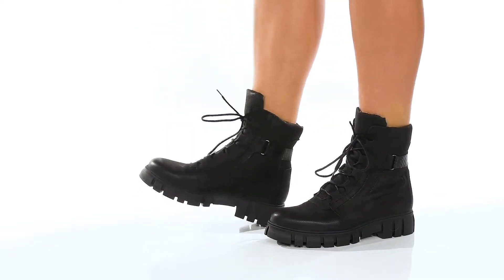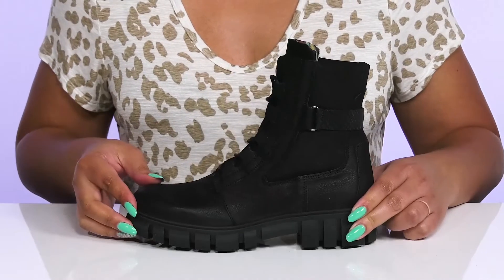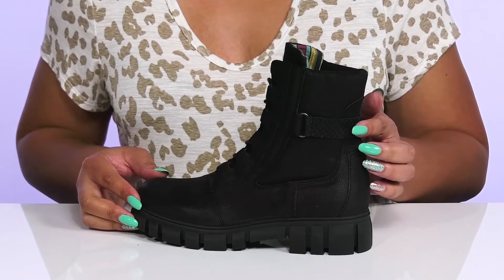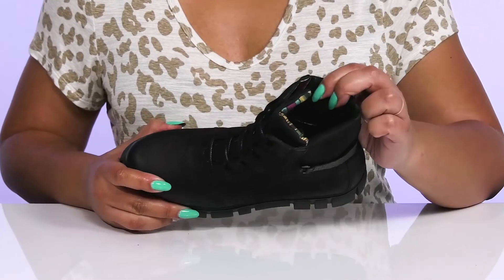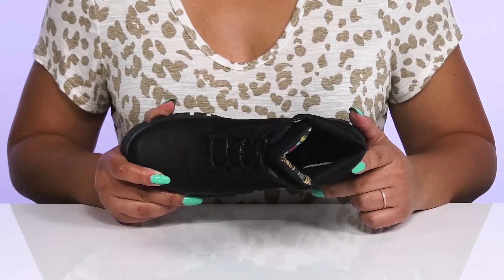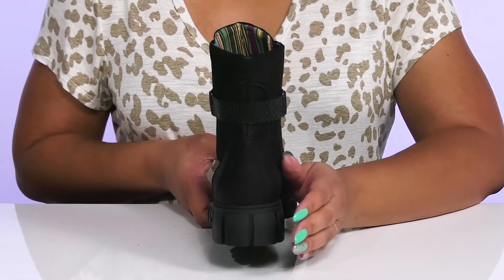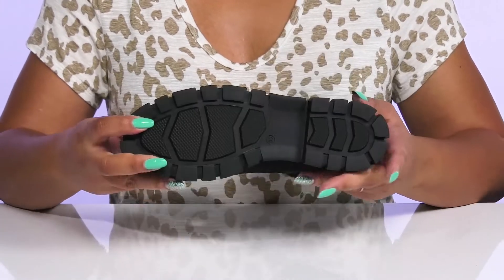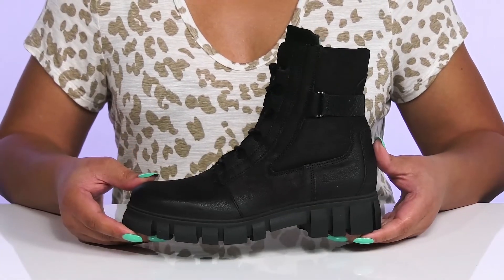Eric Michael Shea SKU: 9795507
Eric Michael Size Chart
Get the versatile Eric Michael&reg; Shea boots and complete any look effortlessly.
Leather upper and insole.
Round toe and lugged block heel.
Strap detailing on the shaft for added style and fit.

Product measurements were taken using size EU 39 (US Women's 8.5-9), width M (B). Please note that measurements may vary by size.